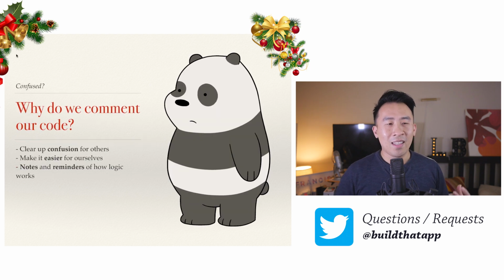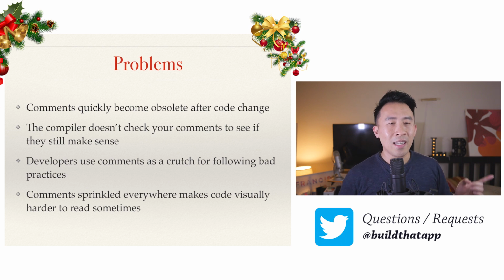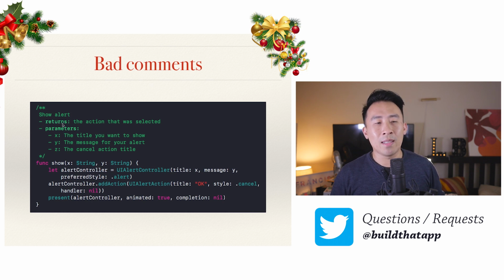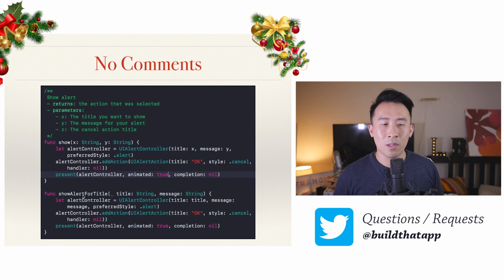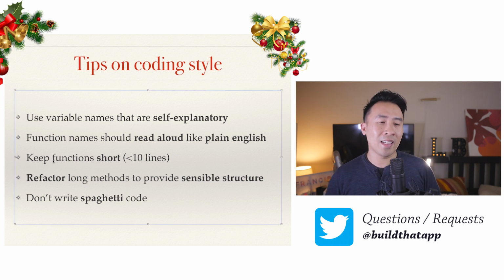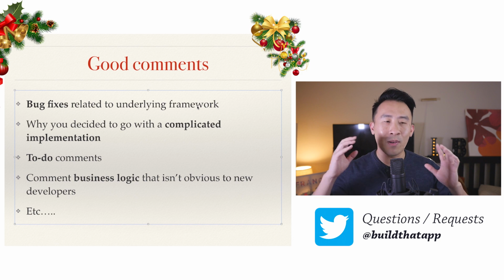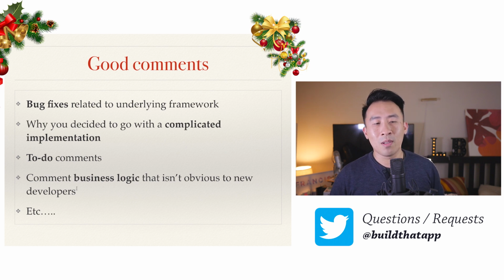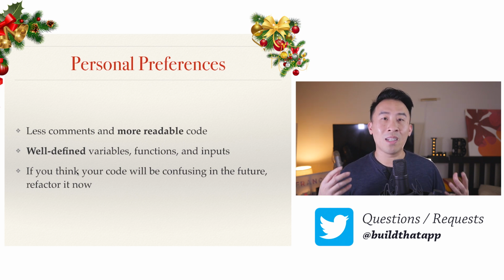Is it Bad to Comment Code? Easy Self-Documenting Practices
Today's topic relates to a common problem I see when reviewing code coming from students.  I would like to discuss my viewpoints on over-commenting your code and why it can be a bad idea.  Ultimately, you want to write code that is self-documenting with well structured functions.  Not sure I was able to articulate my points all that well but here goes nothin'.